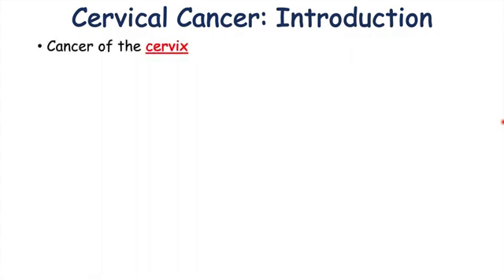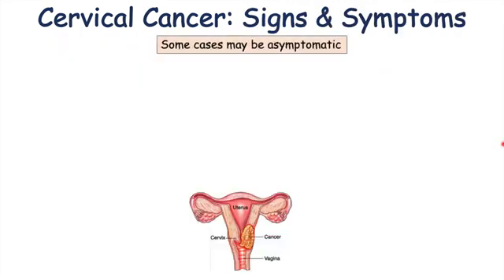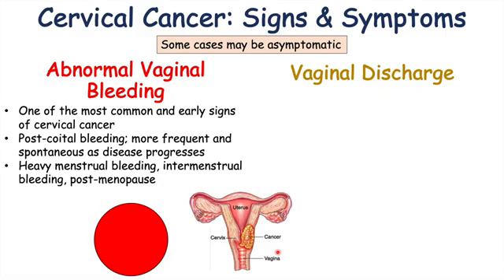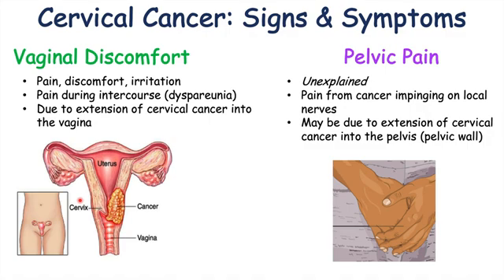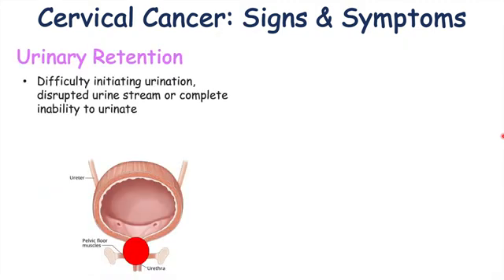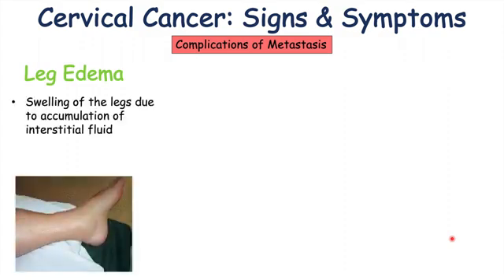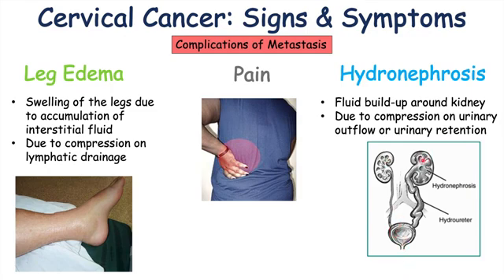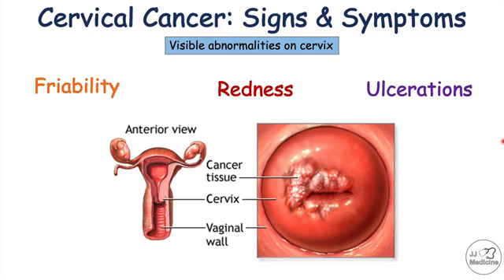CERVICAL CANCER VIDEO RAFO